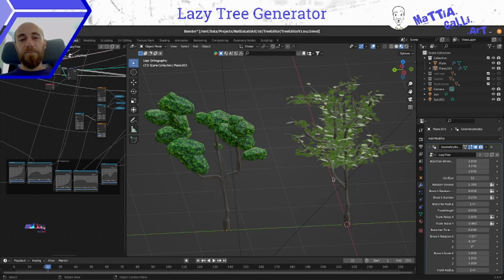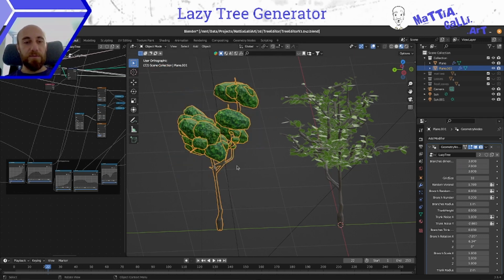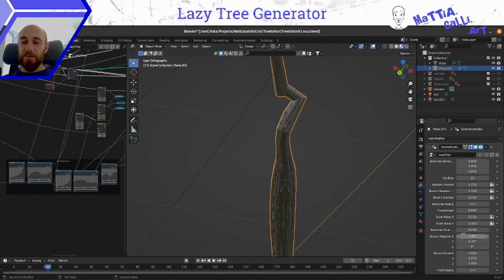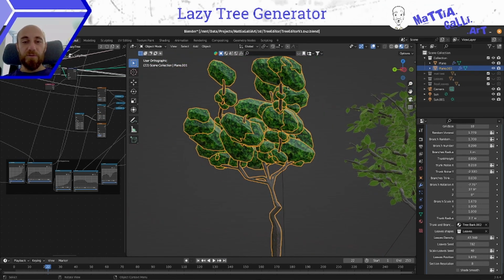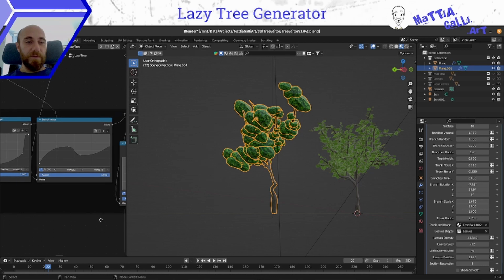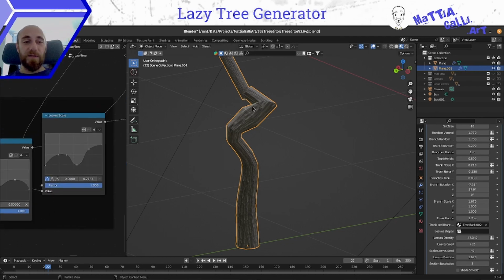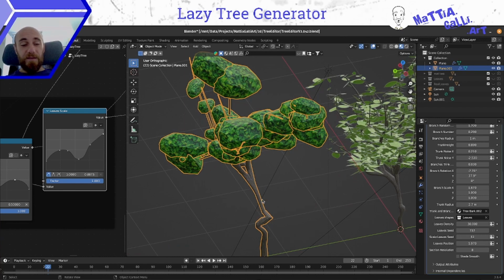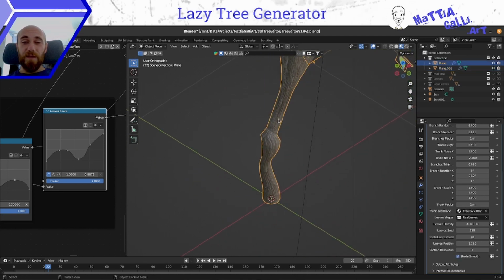Lazy Tree Geometry nodes Tutorial - Mattia Galli Art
This is an overview for my Lazy Tree node for Blender. It is a new geometry nodes that make you generate trees without any needs of knowing model, texturing or material editing.

The process is fully automatic, you have just to tweak the parameters to generate custom trees.